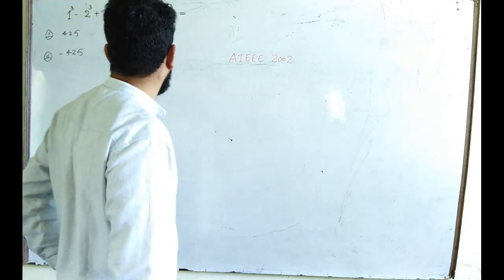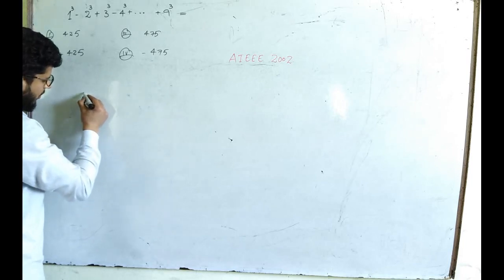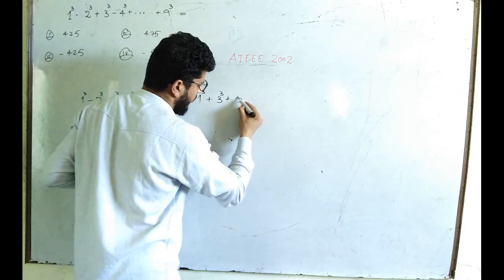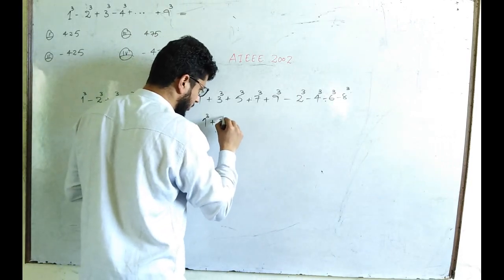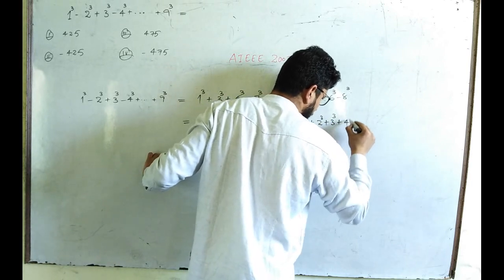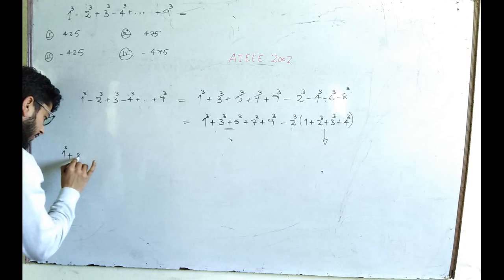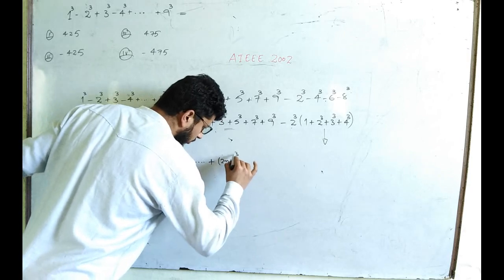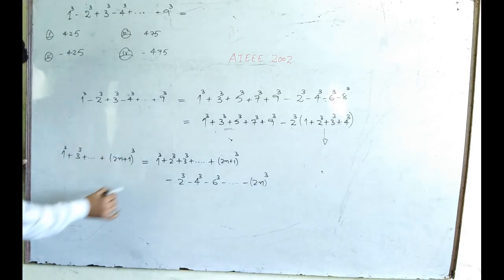AIEEE I 2002 I SUM OF ALTERNATING SERIES